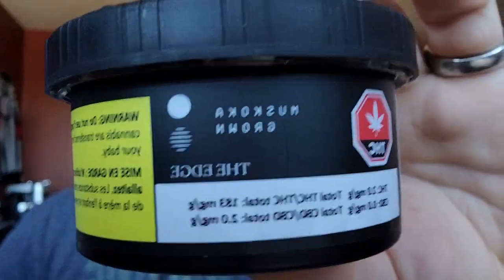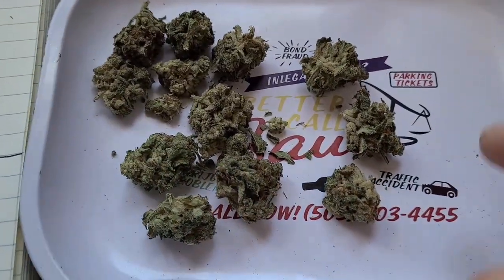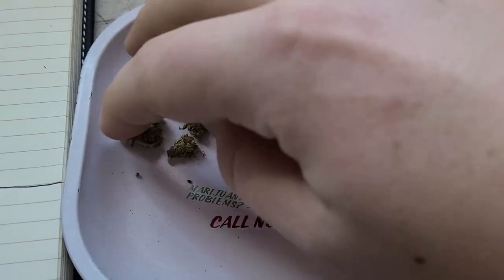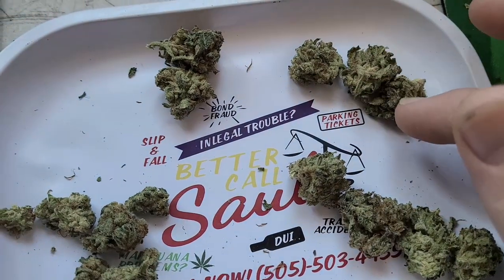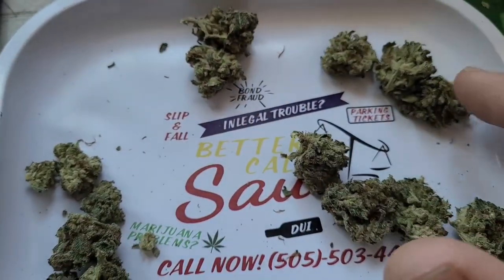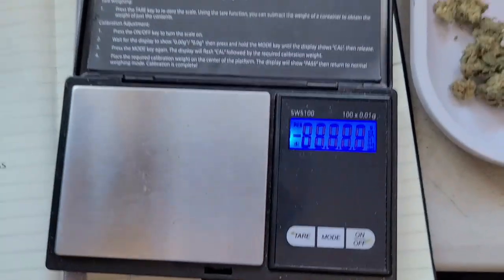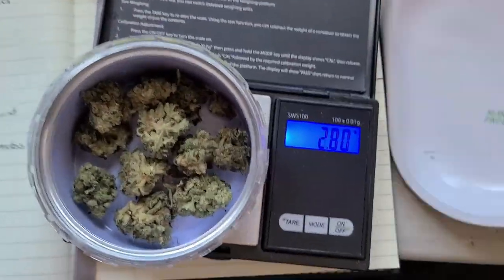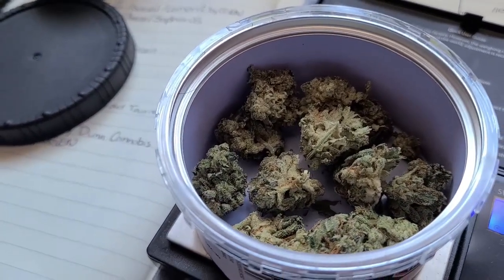The Edge by Muskoka Grown One Hitter Weed Review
Hey, Y'all!!! I am trying out one of the new East coast's grows to make the way out west. I was so impressed with the overall output and aroma that this bud had to offer that I really couldn't wait to dive into and try it out this Friday.  This week has been one of the good reviews and better times. Keep your eyes open for more content coming down the line for you all to enjoy.